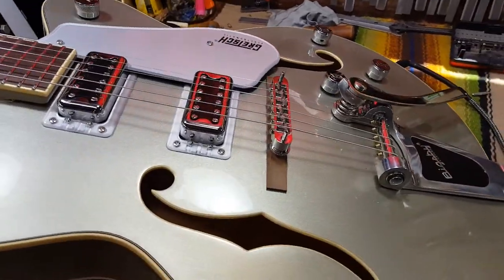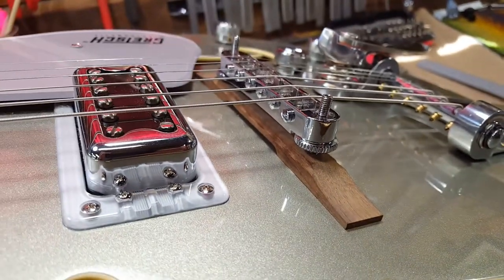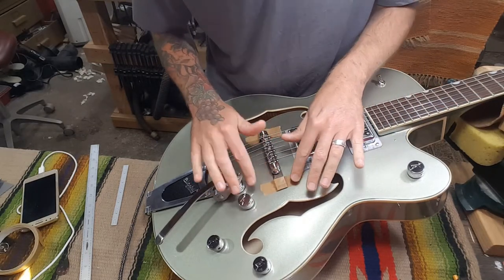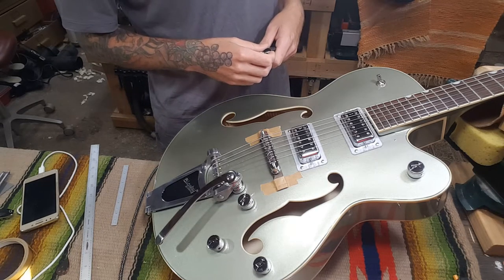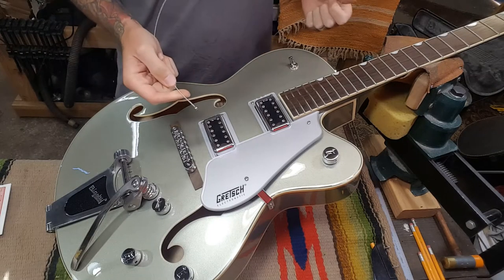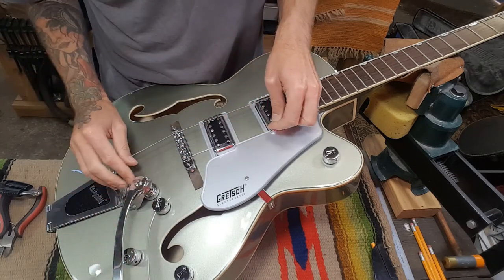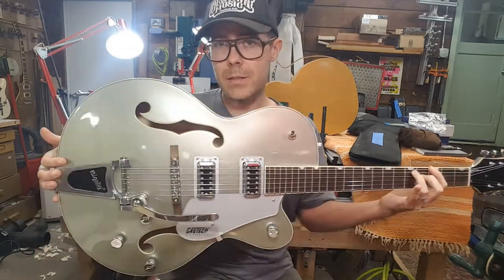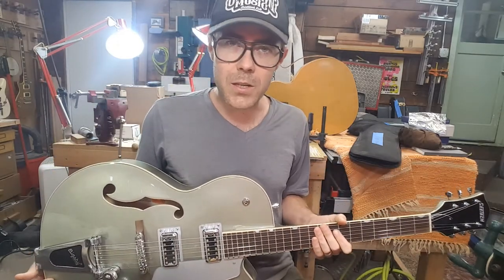Gretsch Bridge Relocation - Moving a Pinned Bridge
This guitar came in needing a setup. Once I had completed part of the setup, I noticed all of the notes at the 12th fret were sharp. The bridge was in the wrong place! This is not at all uncommon on factory-produced guitars, and in some cases is pretty easy to fix. Here's how I did it with a pinned archtop-style bridge. Let me know if this helps you out! -Nate @ Stahman Guitars